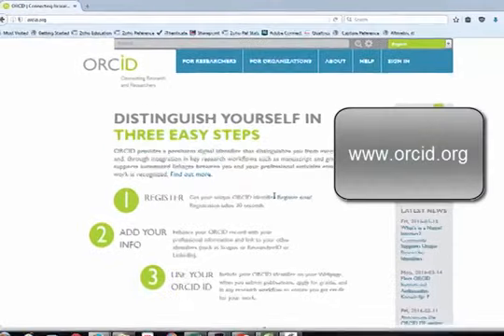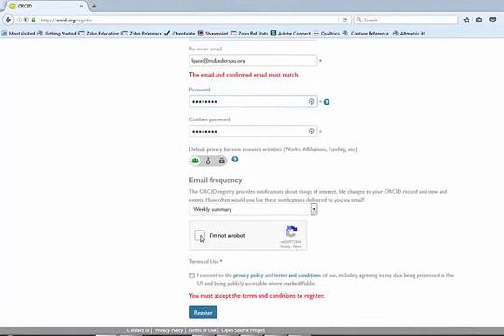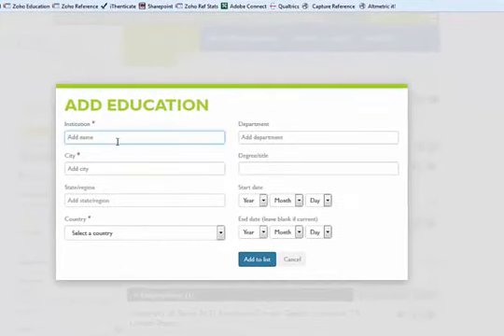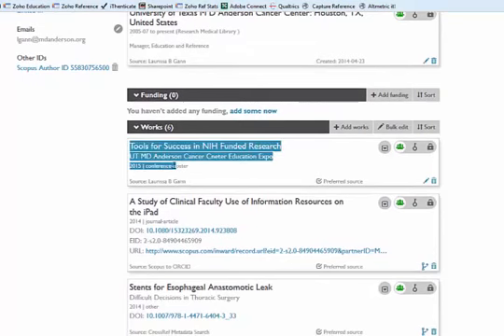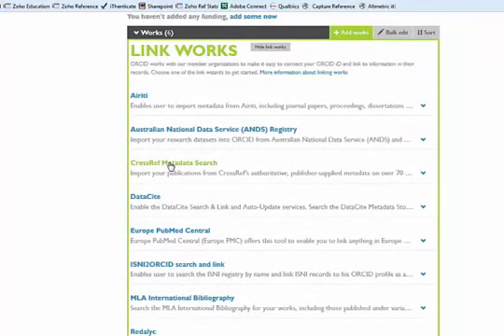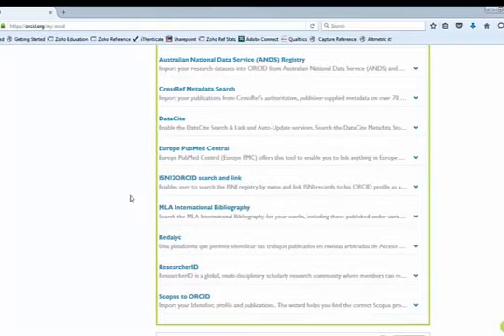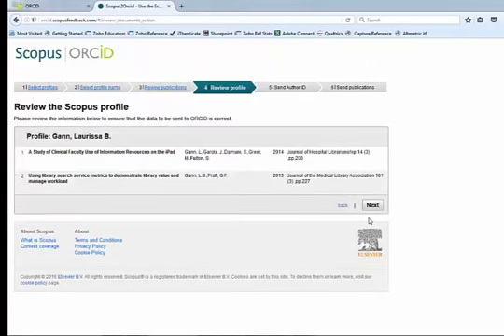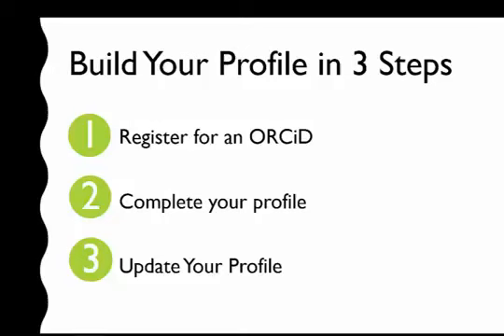كيفية التسجيل فى Scopus id